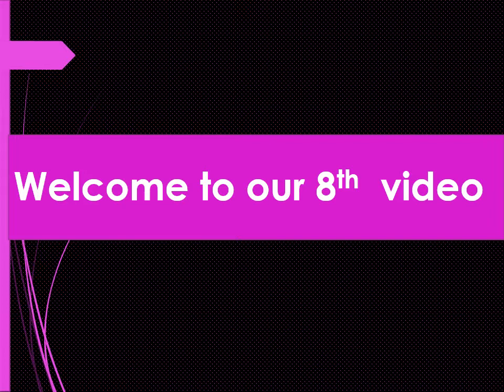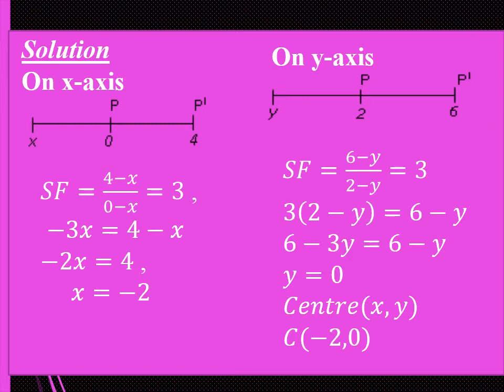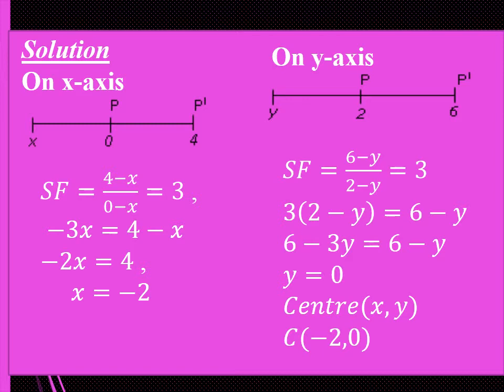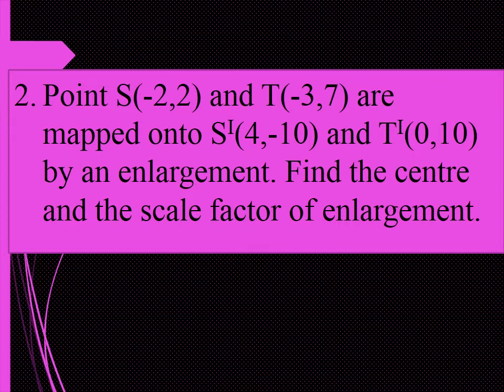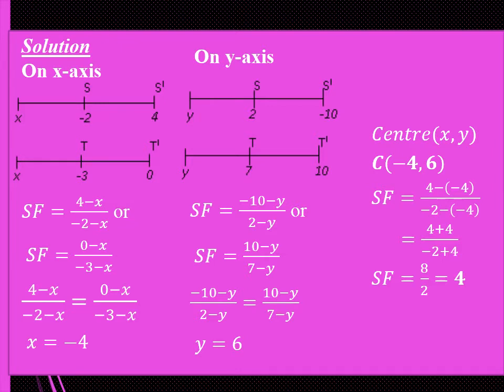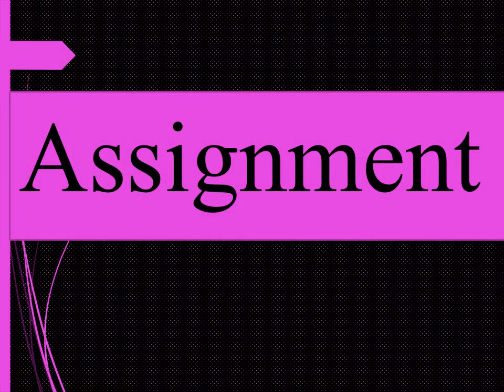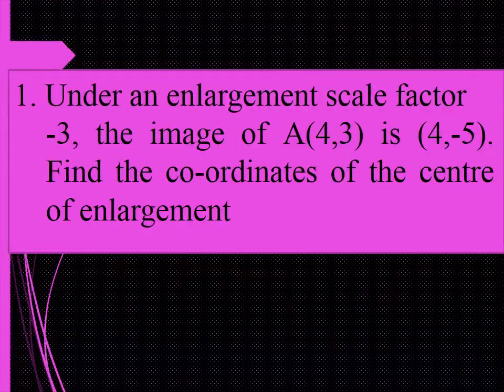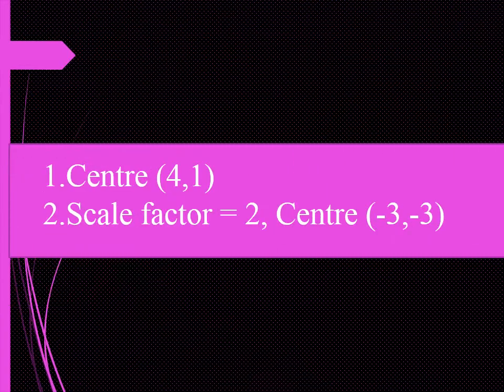Centre and Scale Factor of Enlargement without drawing by Peter C. Njogu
This Video explains how you can get the Centre and  Scale Factor of Enlargement without drawing